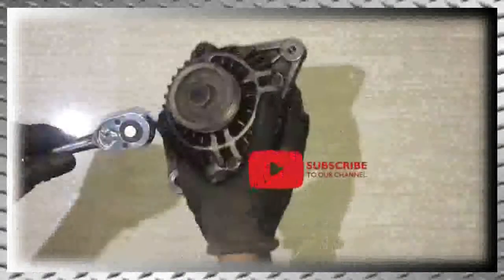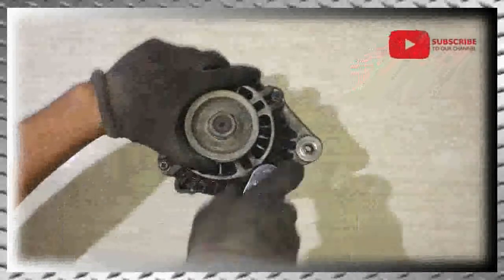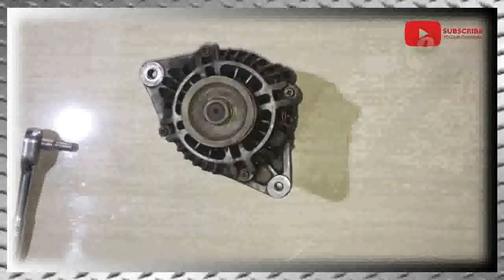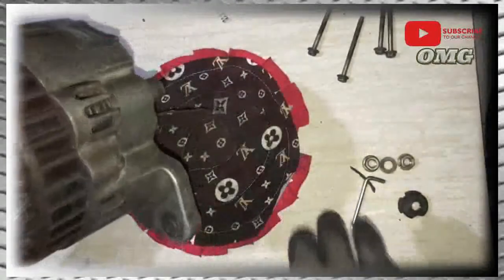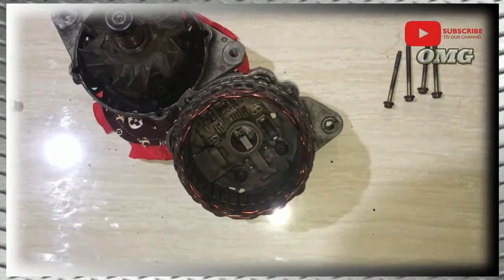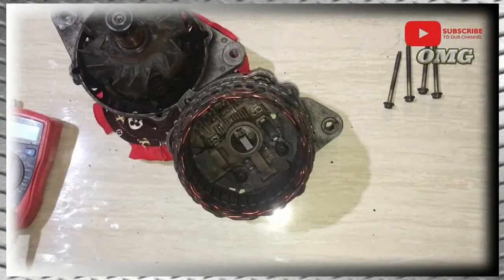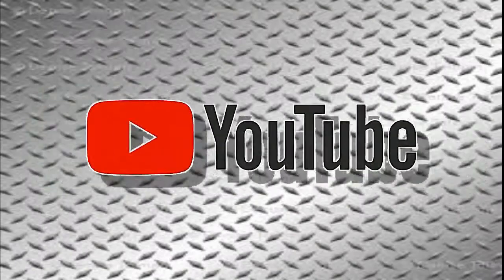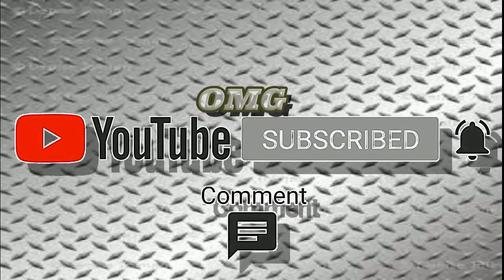DIY | Alternator carbon brush replacement